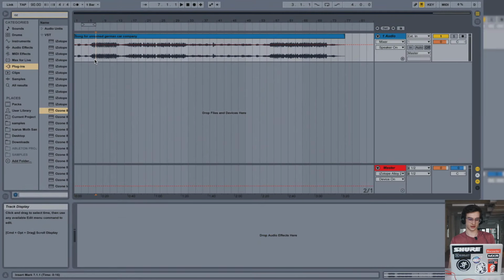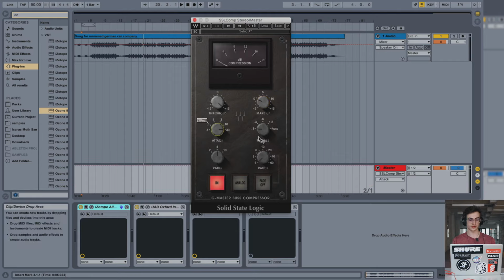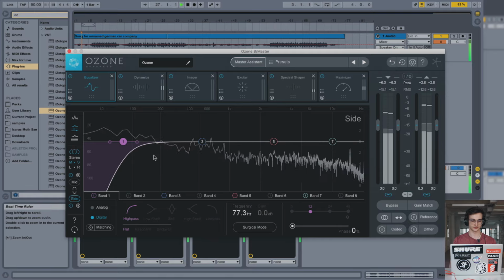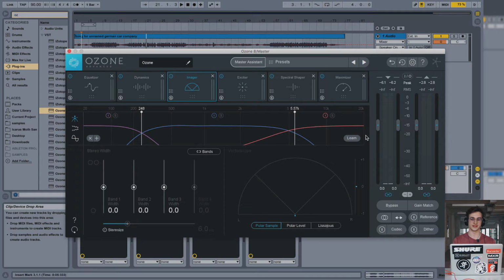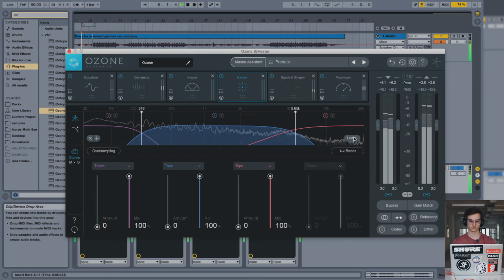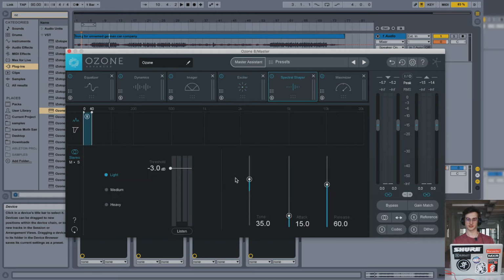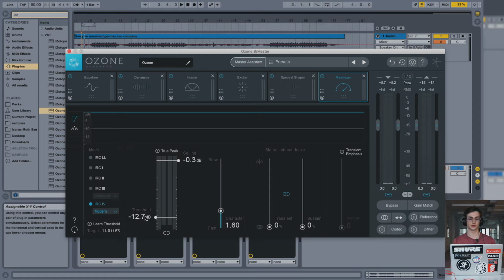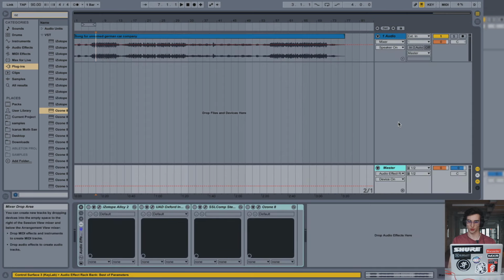How To Quickly Master Your Own Track With THESE Plugins | Icarus Moth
Icarus Moth stopped by 343 Labs to share how he does quick masters on his own.

343 Labs is one of the world’s leading Ableton-Certified music production communities, with courses in New York, Berlin, and Online.